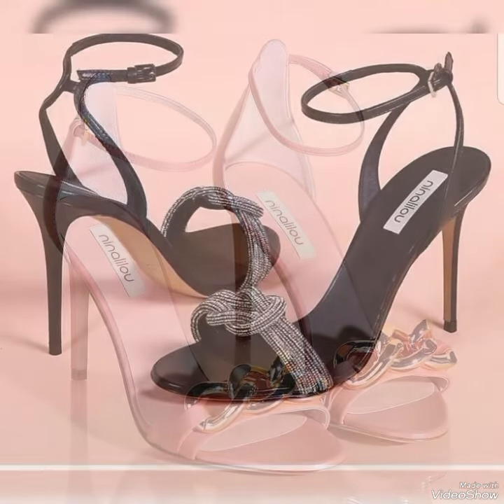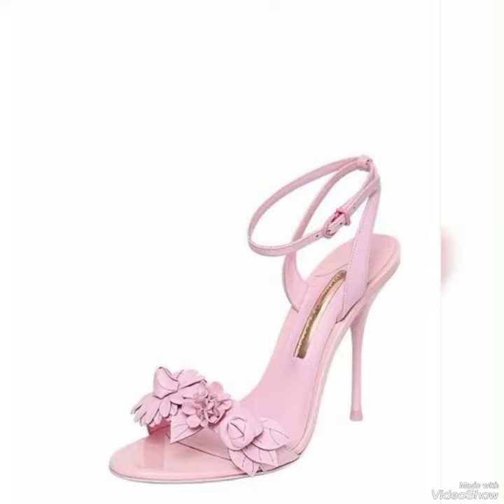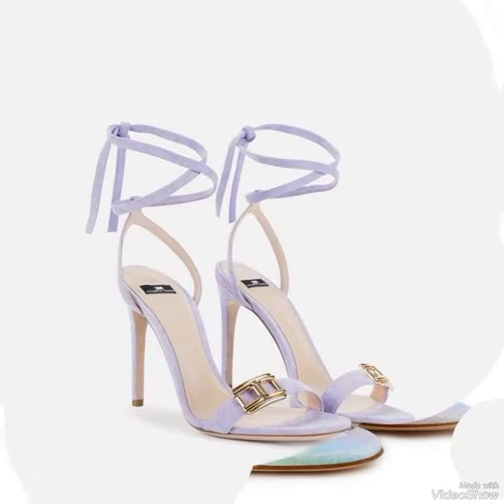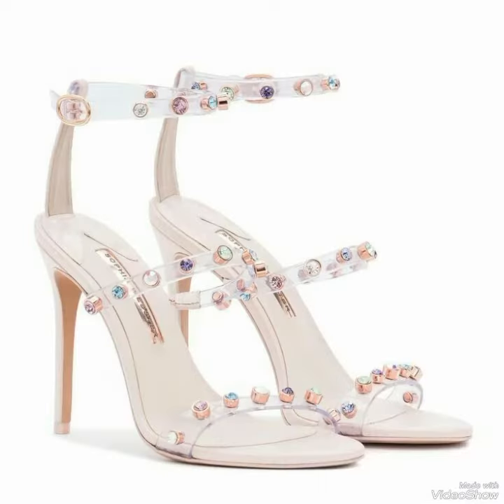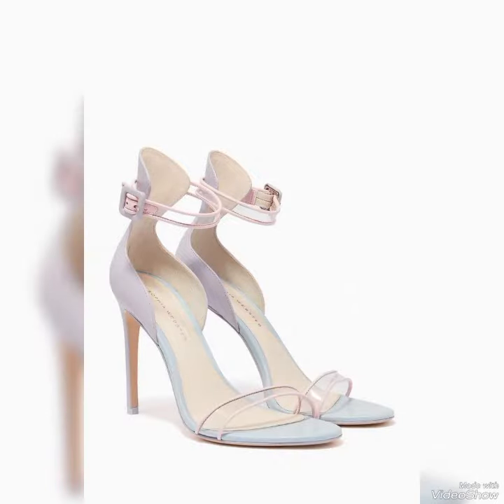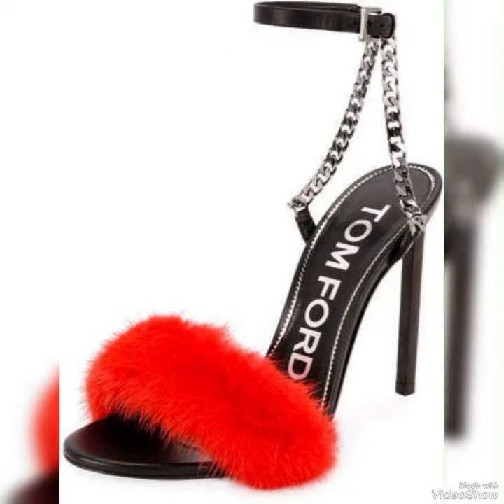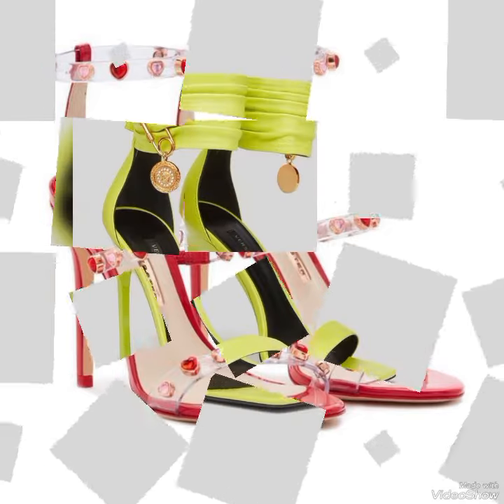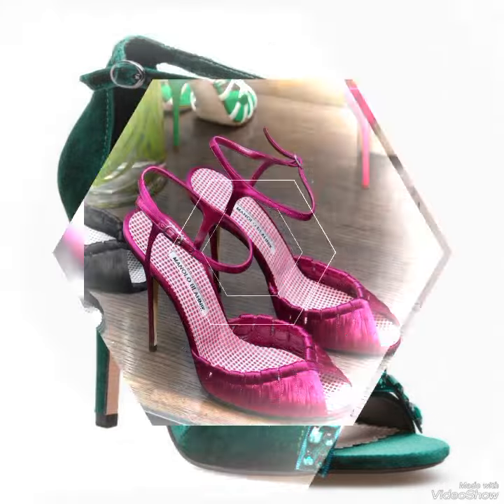Heart touching collection of party wear high heel sandals for ladies in advance for 2023 to 2024